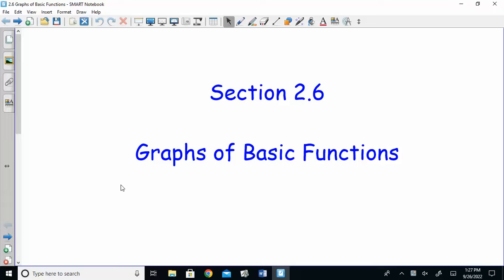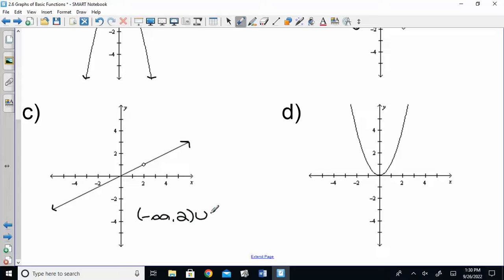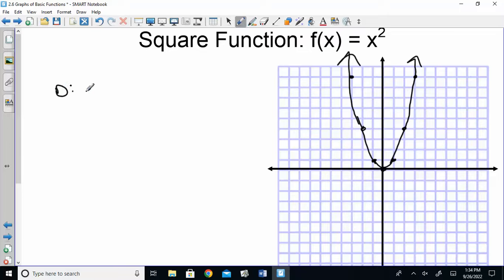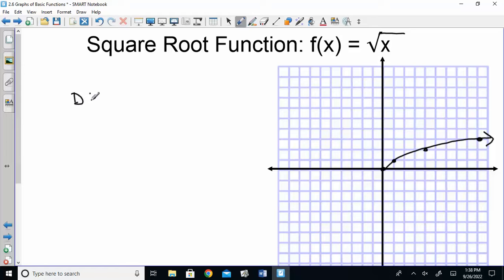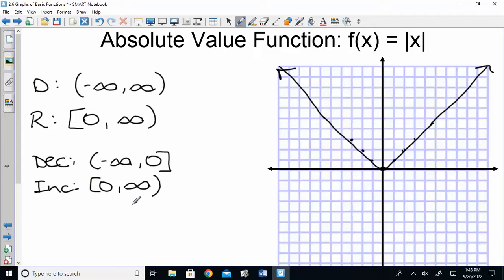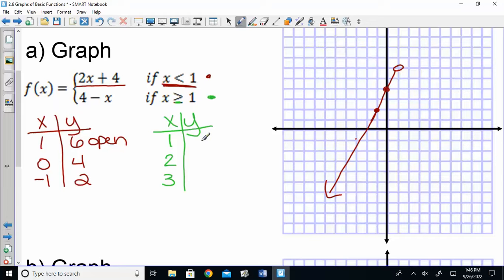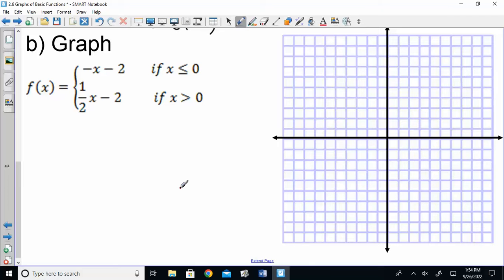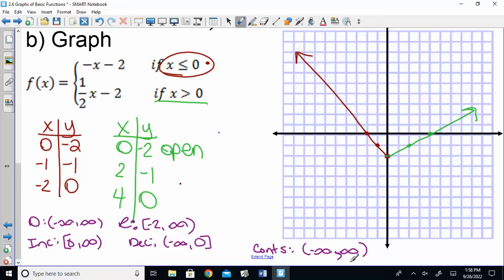Section 2 6 Sept 26